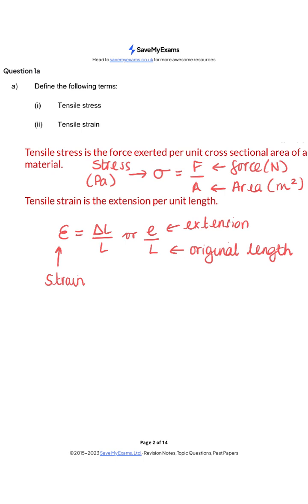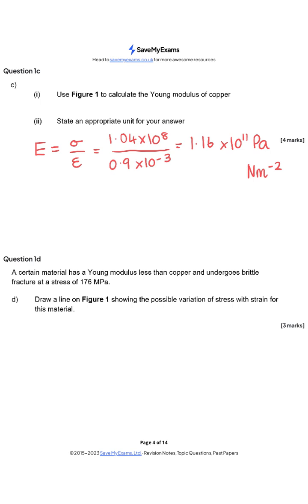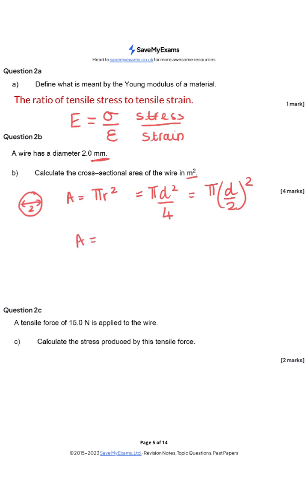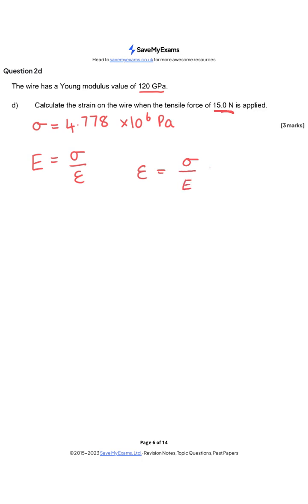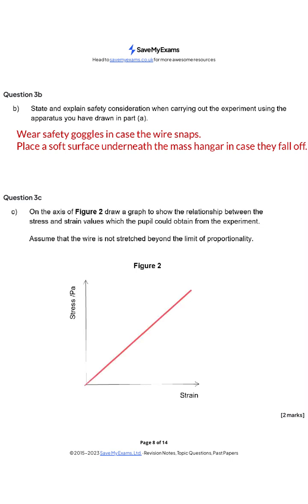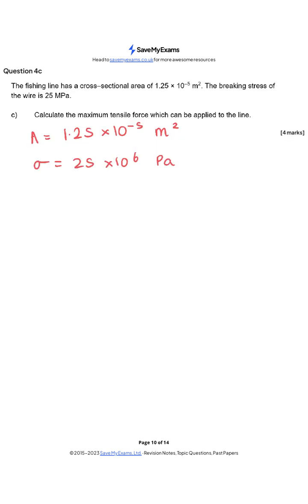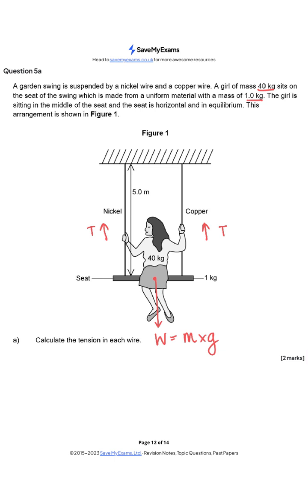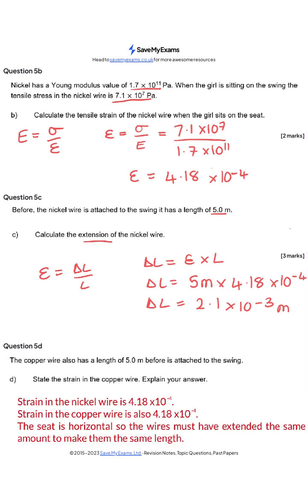Year 12 Physics The Young Modulus Easy Qs